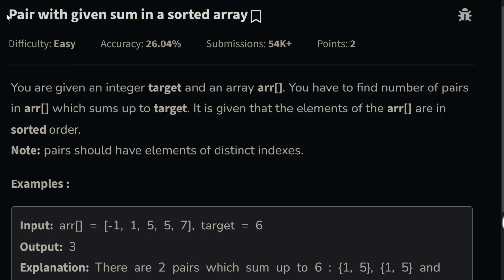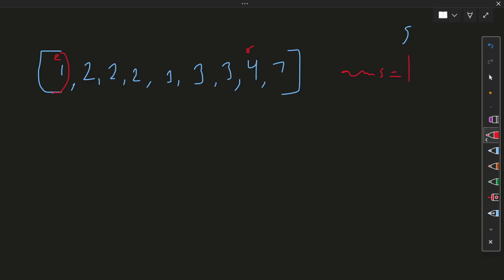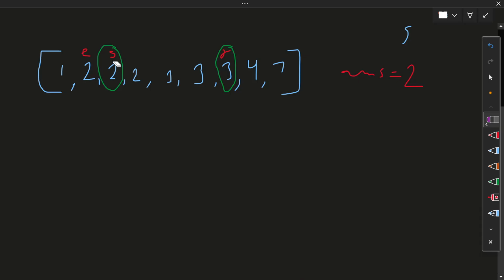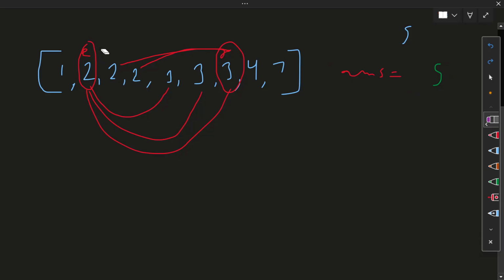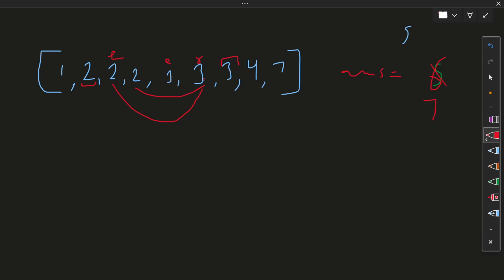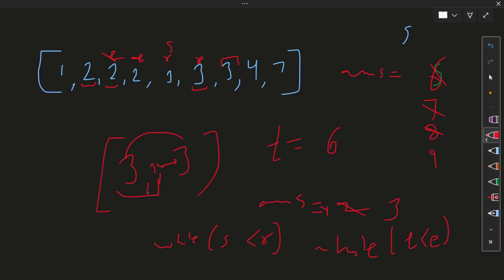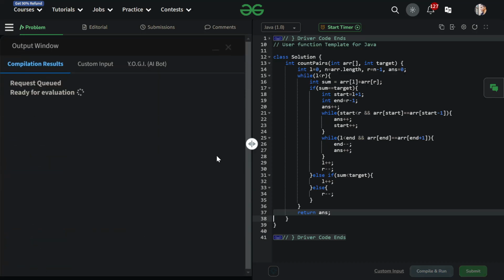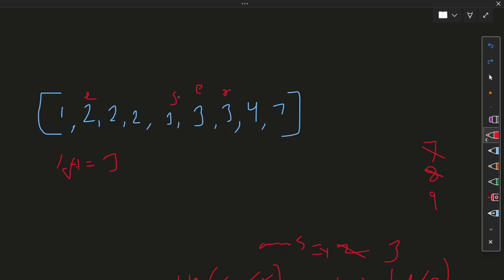POTD- 07/01/2025 | Pair with given sum in a sorted array | Problem of the Day | GeeksforGeeks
Timestamp:
00:00 - Explanation
01:15 - Approach
09:53 - Code